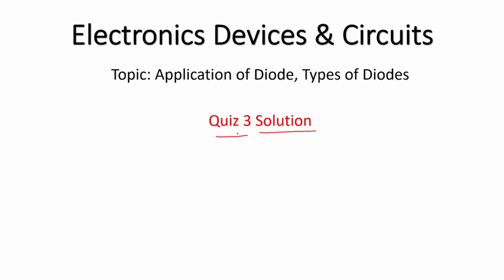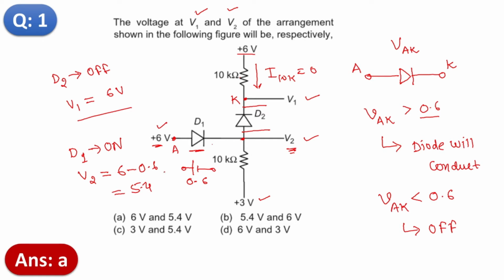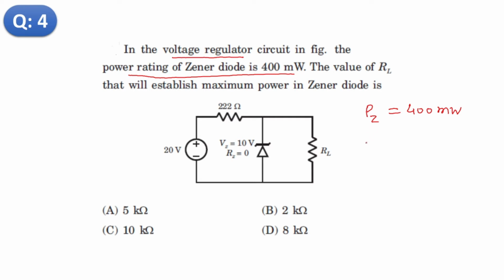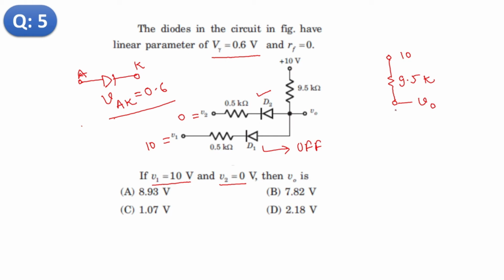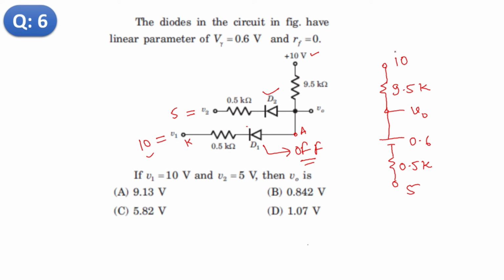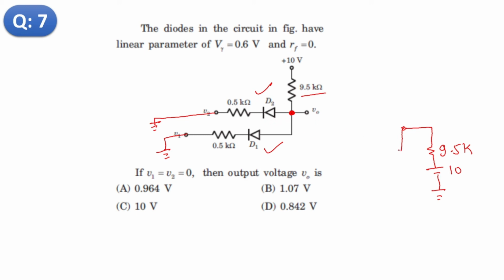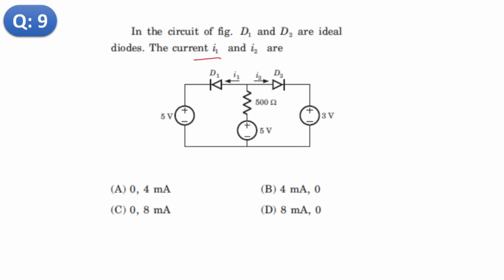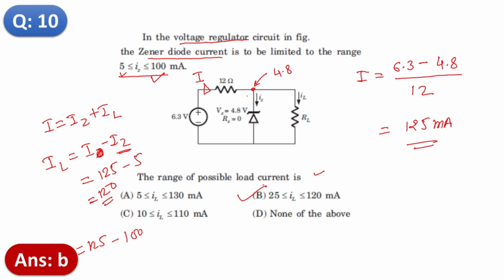Electronics Devices & Circuits | Quiz 3 (Solution) | Application of Diode, Types of Diode | Part-1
Subject: Electronics Devices & Circuits
Topic:  Application of Diode, Types of Diode | Part-1 [Answer: 1 to 10]

Syllabus:
PN junction diode: PN junction diode in forward and reverse bias, temperature dependence of V-I characteristics, diode resistances, diode junction capacitance. Types of diodes: Zener Diode, Varactor Diode, Tunnel Diode, PIN Diode, Schottky Diode, LED and Photo Diodes, Switching characteristics of diode.